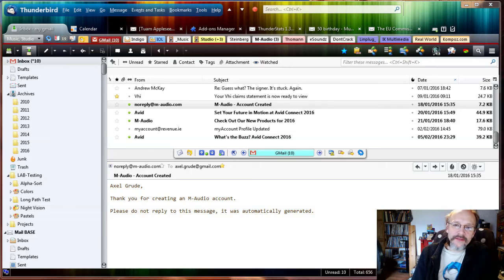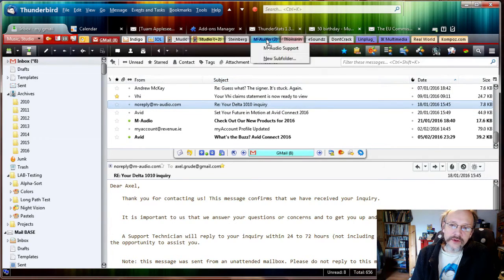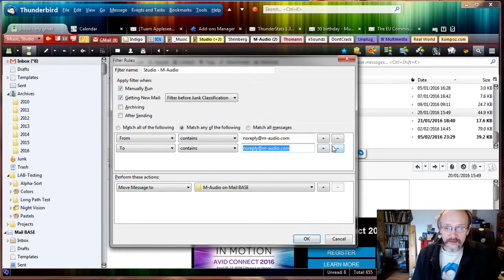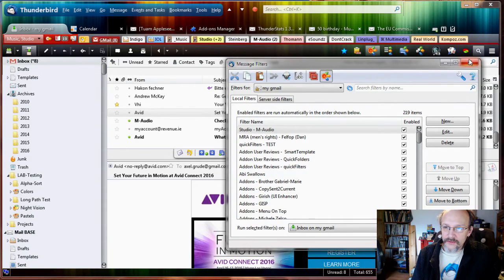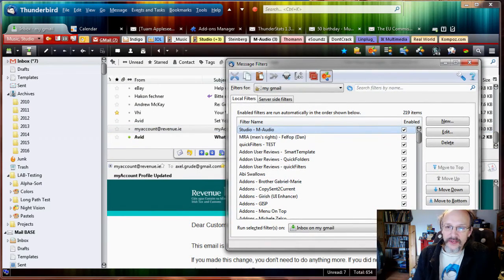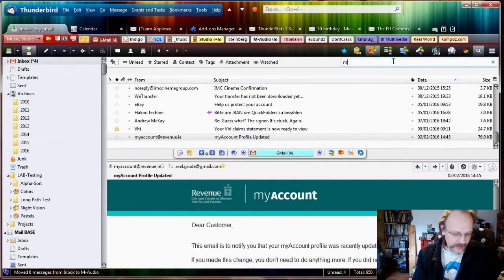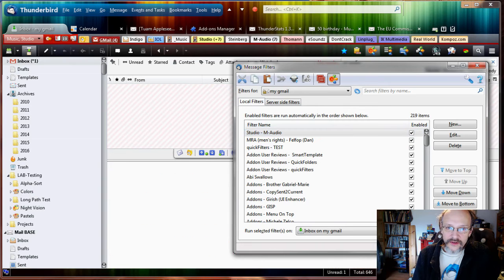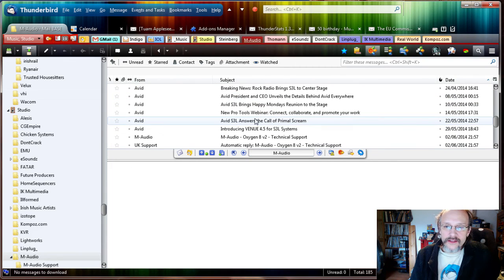quickFilters Intro: Thunderbird filter in 3 clicks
Introduction to my addon quickFilters, and how to easily make rules to move emails from the Inbox automatically.

Original music by me.